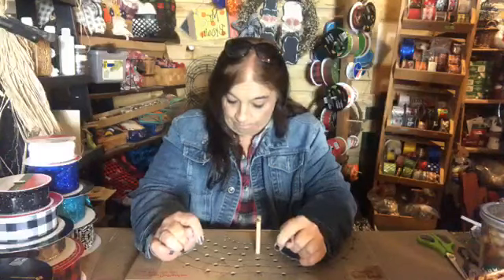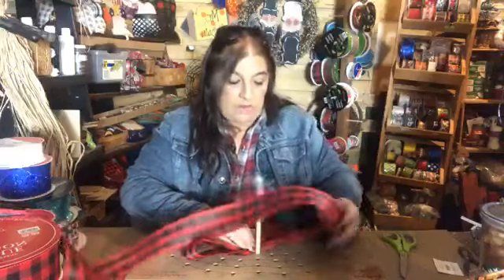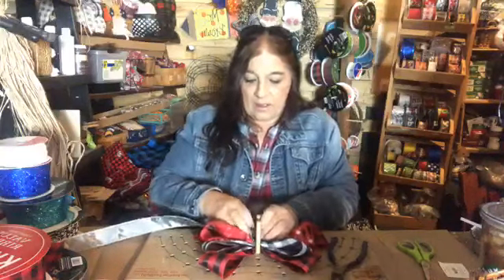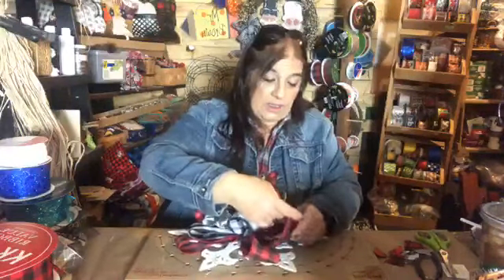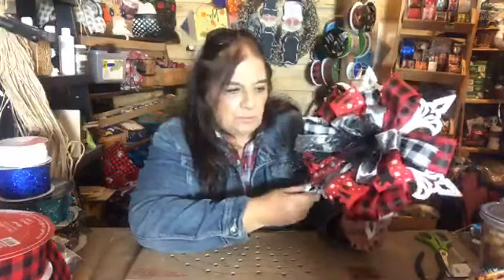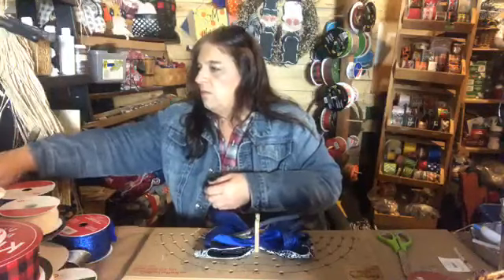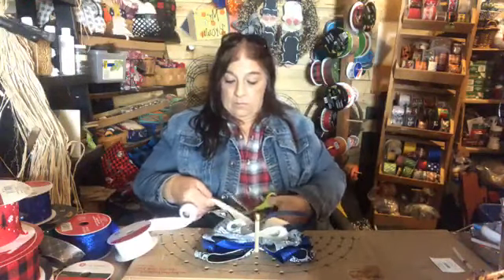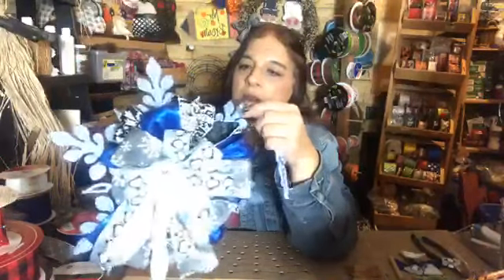DIY Tree Topper!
DIY tree topper, take a look at how we create an affordable Tree topper you can customize to your decor.

Follow us over on our Facebook page

Also on Pinterest and Instagram